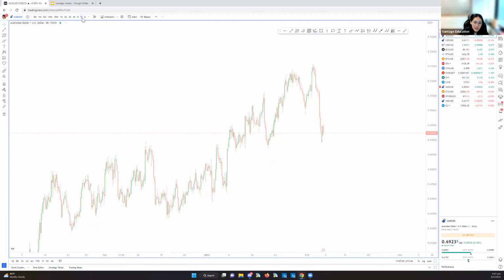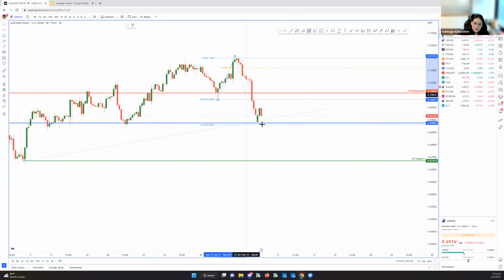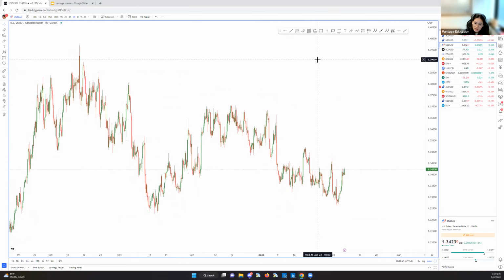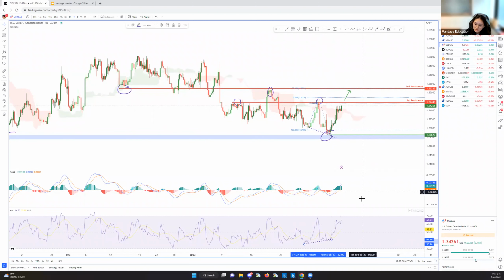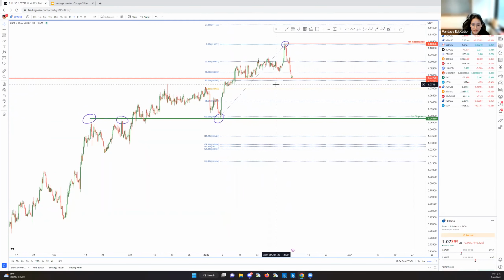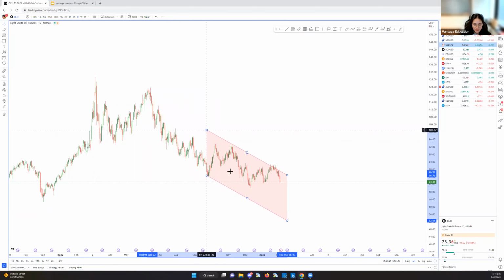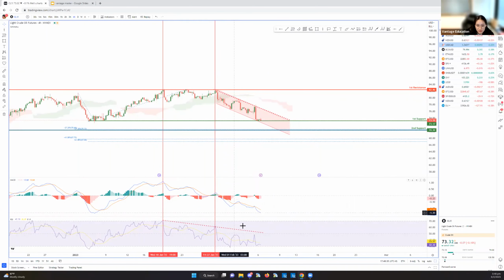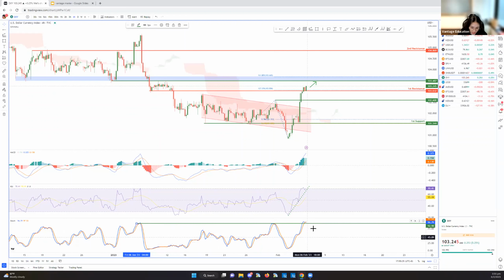Webinar | 6 February 2023 - Live Trading Session